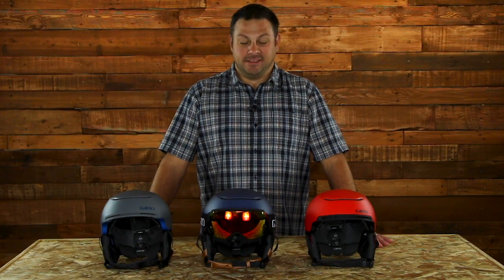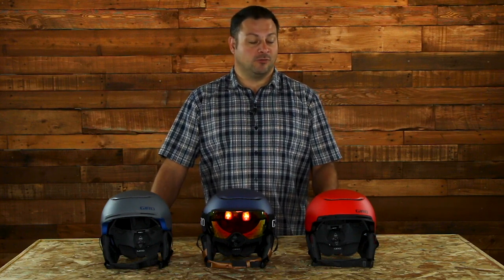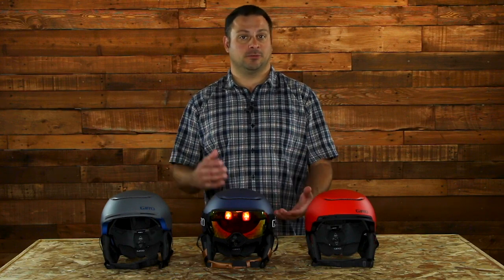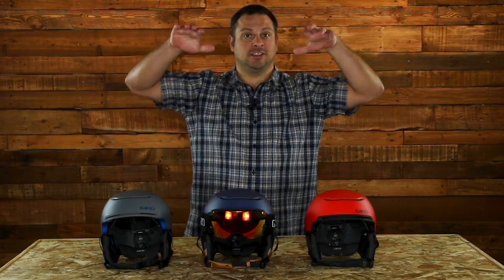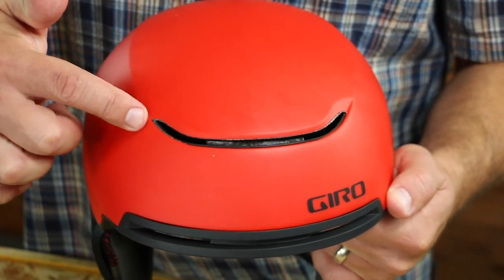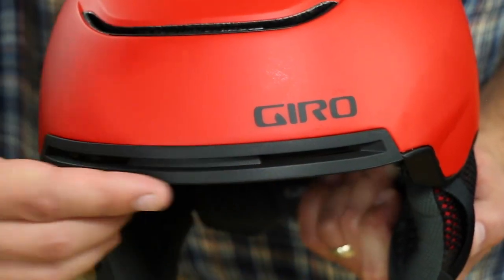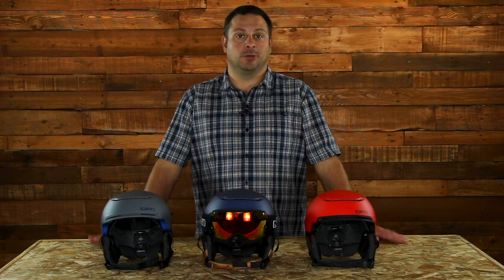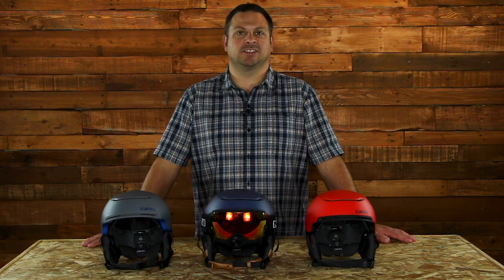2020 Giro Jackson Mips Helmet and Article Goggle Overview by SkisDotCom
If you want a sleek look and the protection you need to really get after it on the mountain, the new Giro Jackson MIPS is the lid for you. Giro's Passive Aggressive Ventilation System has low-profile exterior vents with interior channels inside the liner and padding keeps the proper amount of air moving through the helmet to prevent overheating and keep your temperature regulated on the mountain. The In Form Fit 2 Fit System is very lightweight and discrete that offers up to 6cm of adjustment for a perfect fit. The Terra is fully equipped with MIPS (Multi-Directional Impact Protection System) which uses a low-friction inner liner that rotates independently upon impact to redistribute energy rather than pass it on to your head. A TPU Injected Brim adds a touch of style. Freeriders in search of the perfect helmet with a rad, low-profile can look no further than the Giro Jackson MIPS.

The new Giro Article is a fantastic goggle for any snow riding enthusiast who is looking for crystal clear optics, a wide field of view and easy to swap lenses. Giro's Slash Seal interchangeable lenses allow you to press and snap the lens into place in a matter of seconds when the light conditions change on you. Toric VIVID Lenses are designed by Zeiss Optics to block harmful UV rays and haze to give you amazing clarity on the slopes. The EXV (Expansion View Technology) gives you a very wide, undistorted field of vision with excellent peripheral vision. EVAK Vent Technology uses foam across the top of the goggle that is non-absorbent when snow gets caked on from deep faceshots, while being able to release moisture that can become trapped in the frame. Triple Layer Face Foam with Microfleece Facing gives you a snug seal to keep the elements out and your face warm.